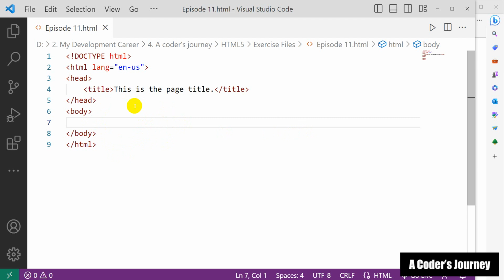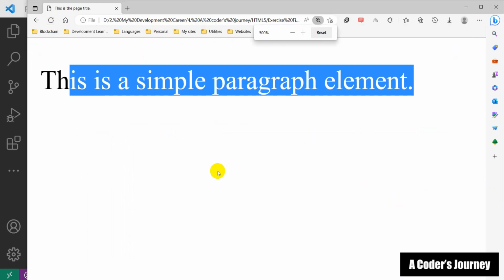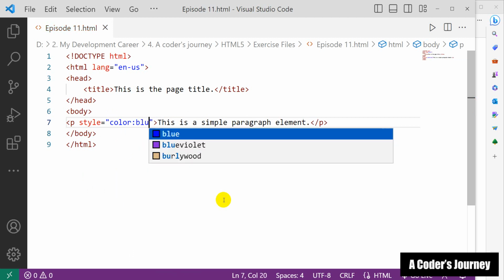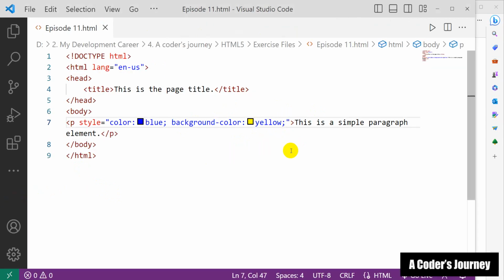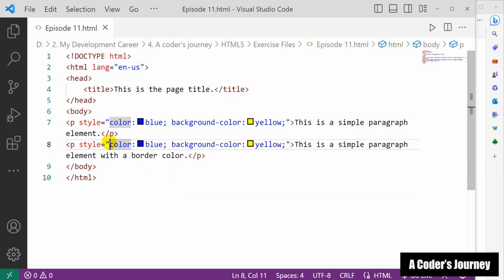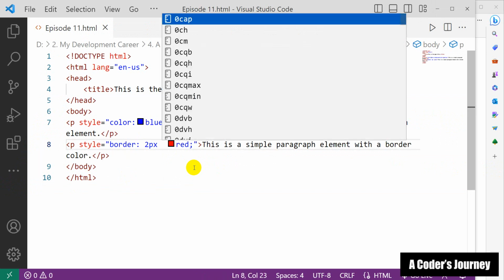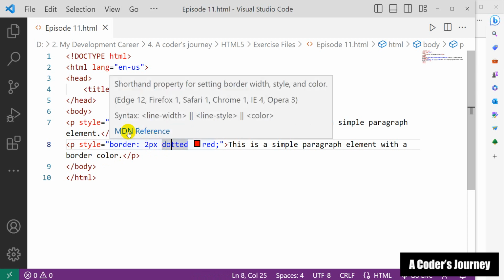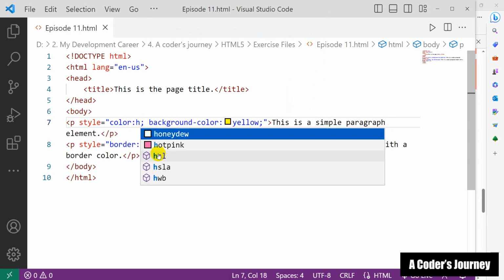HTML - From Zero to Hero #11 - Using Colors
In this episode, we are going to learn how to use colors in HTML5. When it comes to working with colors, there are several methods that you go for. First and foremost, you can specify a color using the color name which is the topic of this video. In the upcoming videos, we are going to learn other ways to work with colors.